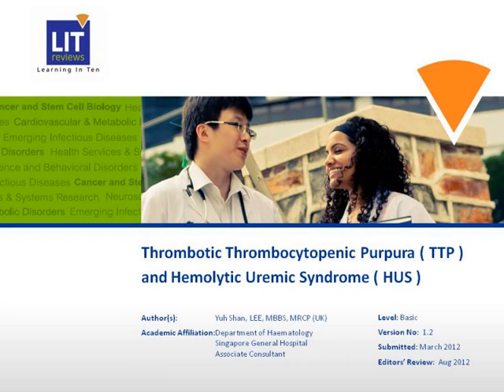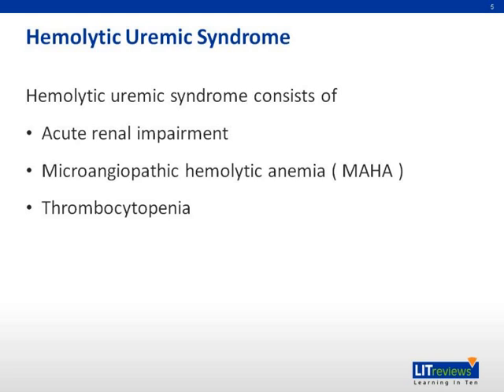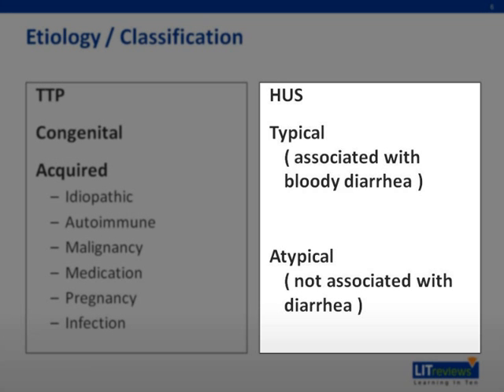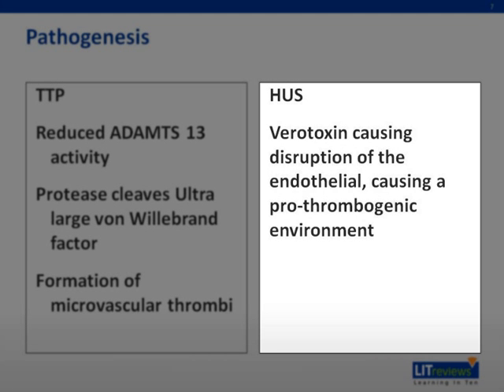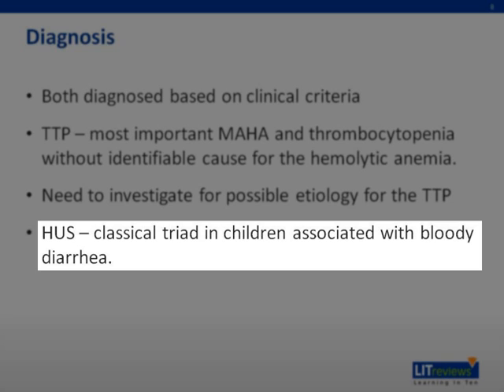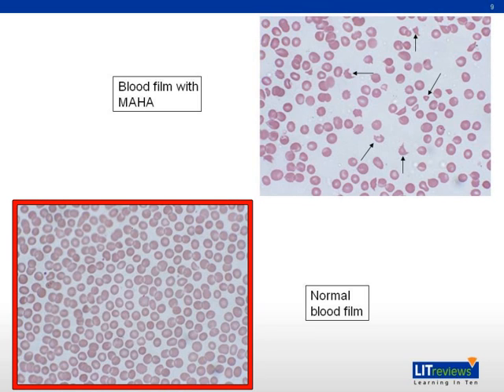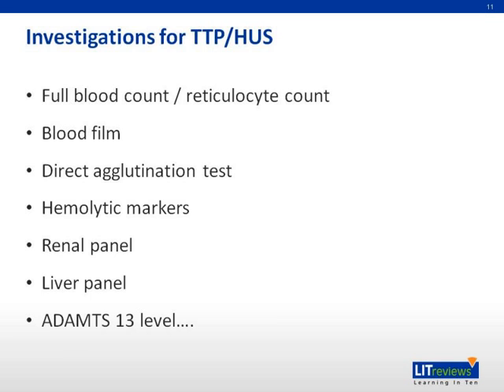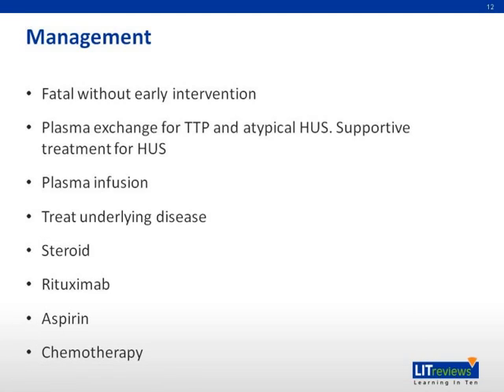Thrombotic Thrombocytopenic Purpura (TTP) and Hemolytic Uremic Syndrome (HUS)